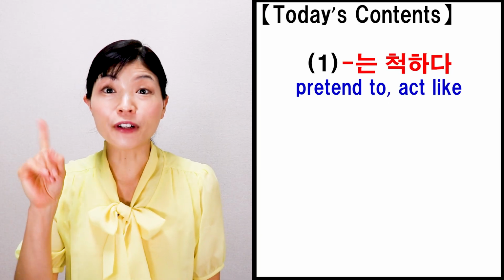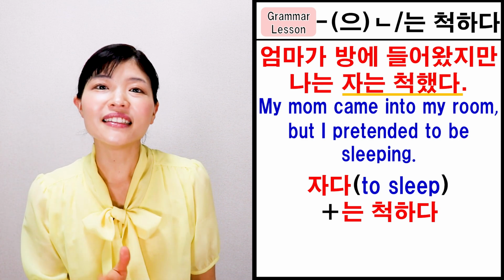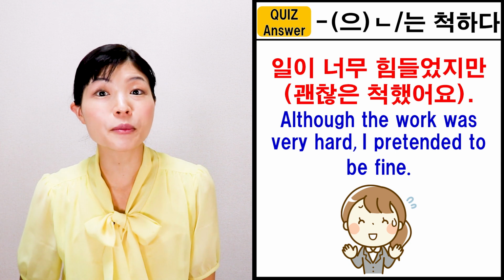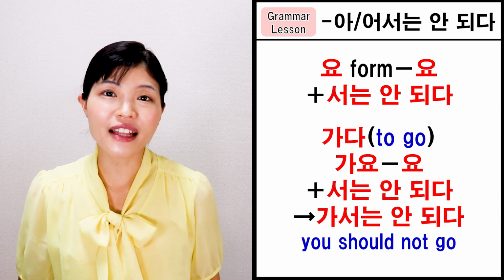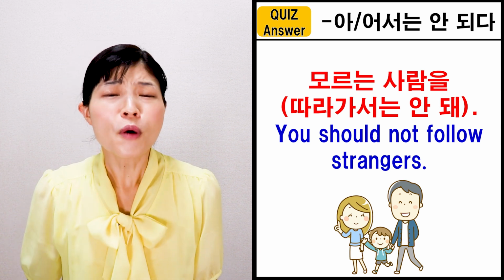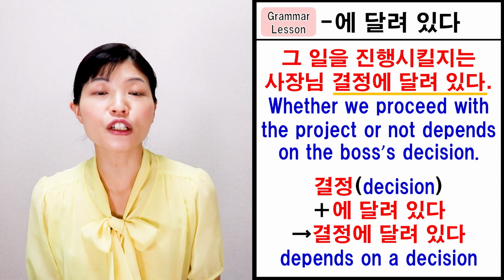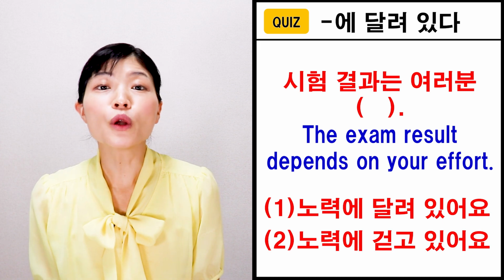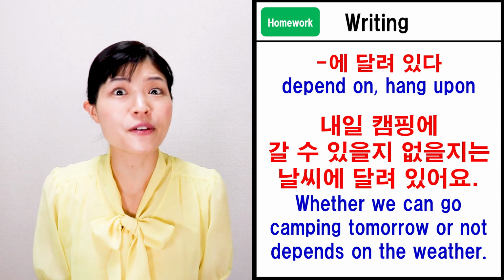[ Intermediate Korean 30 ] －는 척하다 , －아/어서는 안 되다 , －에 달려 있다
Today’s grammar is first, -는 척하다 “pretend to, act like”,

second, -아/어서는 안 되다 “should not~”

and third, -에 달려 있다 “depend on, hang upon.”

Lessons 9–27
📗 PDF (109 pages)
Lessons 28–50
📗 PDF (159 pages)
Lessons 1–33
📘 PDF (1,966 pages)
Lessons 34–66
📘 PDF (2,125 pages)

[Time Stamps]
00:00 Greeting
01:15  (으)ㄴ/는 척하다
07:18  아/어서는 안 되다
13:10  에 달려 있다
18:30  Homework